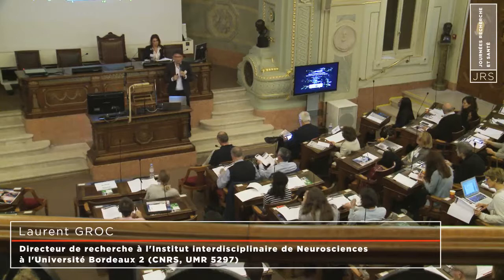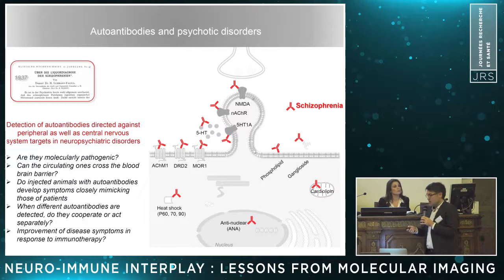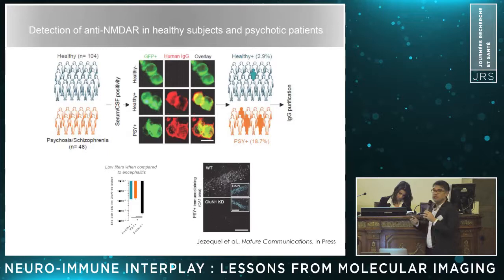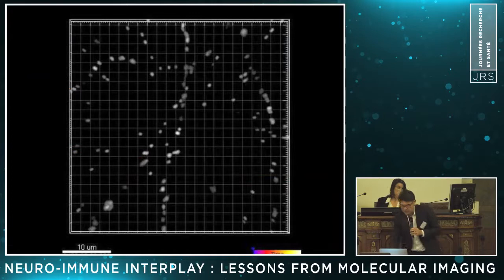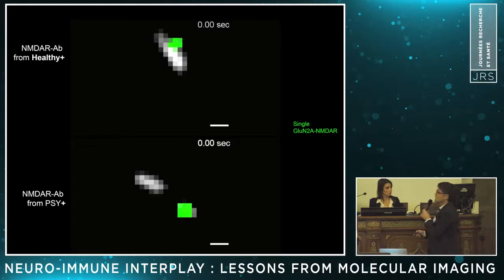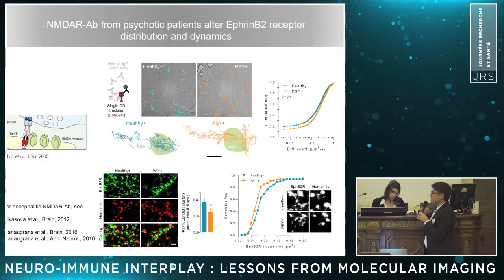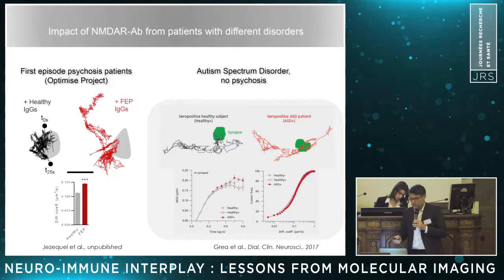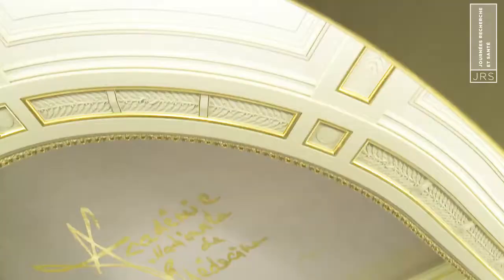JRS - Immuno-psychiatrie : intervention de Laurent Groc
Journées Recherche et Santé 2017
Immuno-psychiatrie : des outils innovants pour mieux comprendre, diagnostiquer et traiter les troubles psychiatriques.
Intervention de Laurent Groc (CNRS, Bordeaux) : Neuro-immune interplay: lessons from molecular imaging.
© Inserm/Aviesan/Paré à Viser Productions